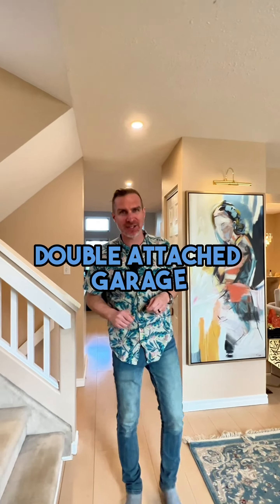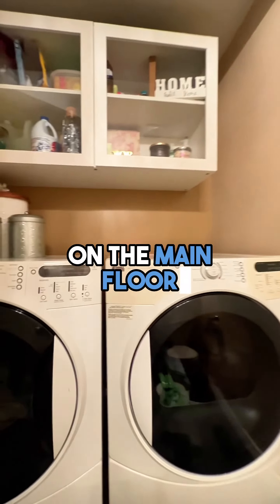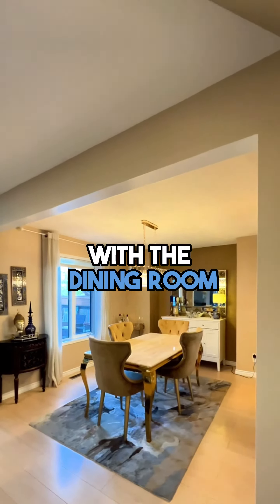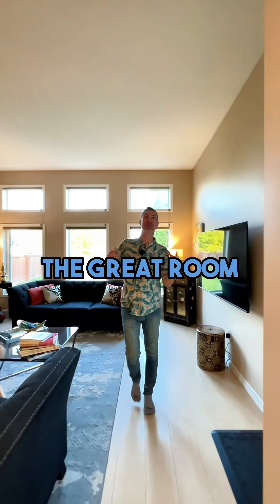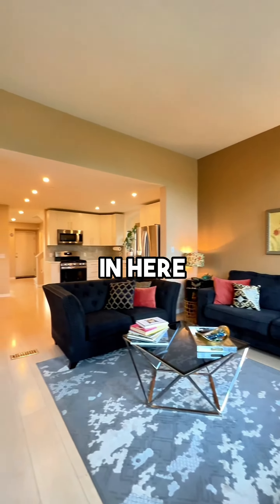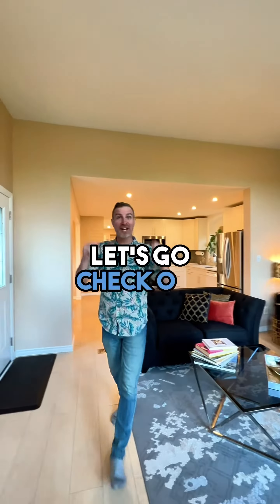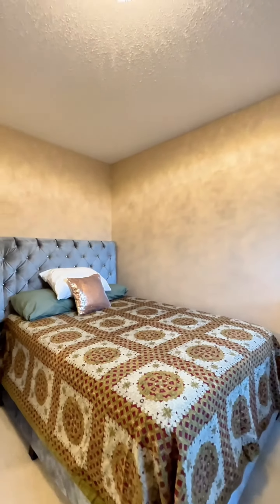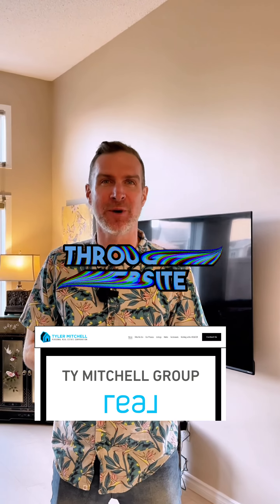11 Treasure Cove - Presented by Tyler Mitchell Personal Real Estate Corporation - REAL Broker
🏉 Throw a Touchdown on Treasure Cove!

📍11 Treasure Cove
🏡 Island Lakes
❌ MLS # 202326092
💰$579,900

✅ Massive Backyard

📐1610 SQ FT // 🛏️ 3 + 🚽 3
🎮 Finished basement and play area

🚪 Open House schedule
📆 Sat. Sept. 30, 12-1:30
📆 Sun. Oct. 1, 3-5 PM

Ty | Mitchell Group
Tyler Mitchell Personal Real Estate Corporation
🚀 REAL Broker
TYSELLSWPG.COM